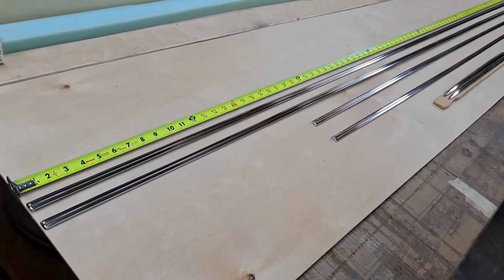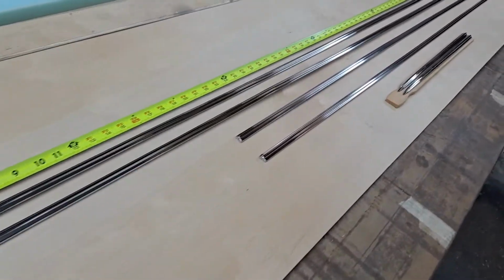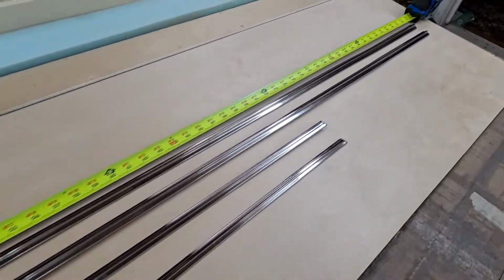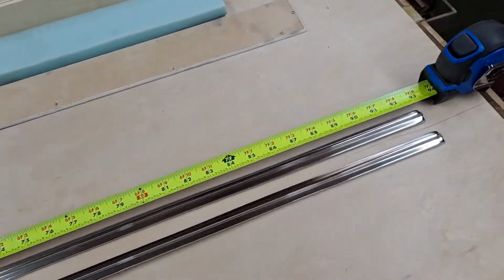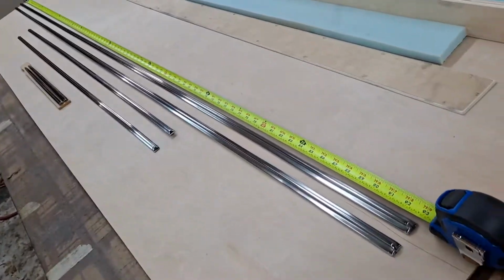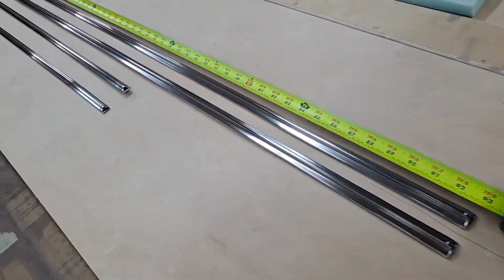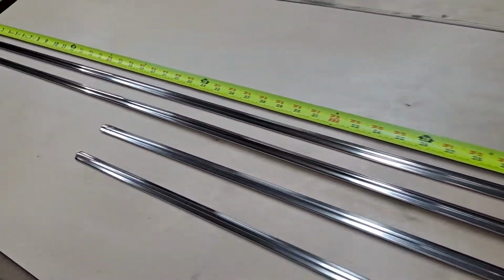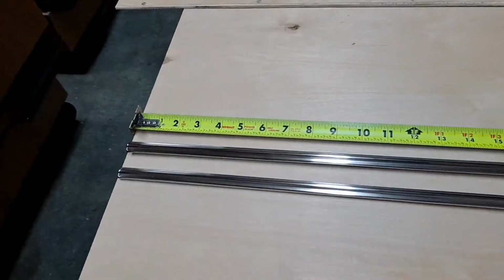1969 1970 Cadillac Deville Convertible Body Side Belt-Line Trim Molding Set Restored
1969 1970 Cadillac Deville Convertible Body Side Belt-Line Trim Molding Set Restored